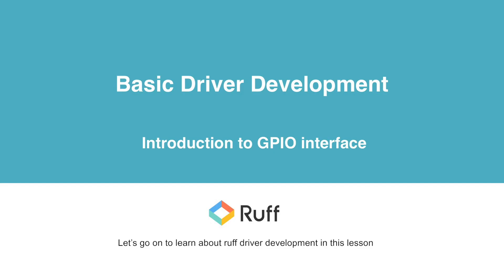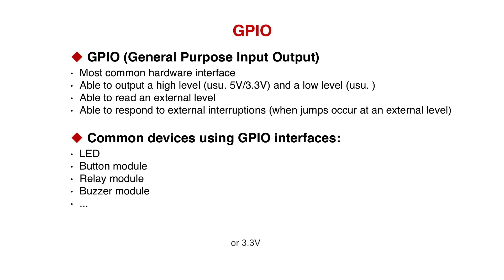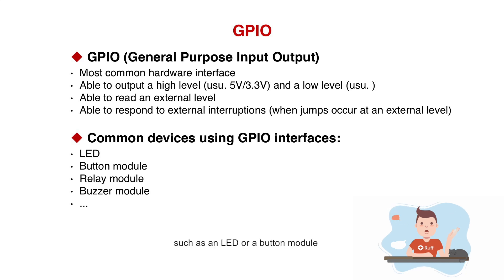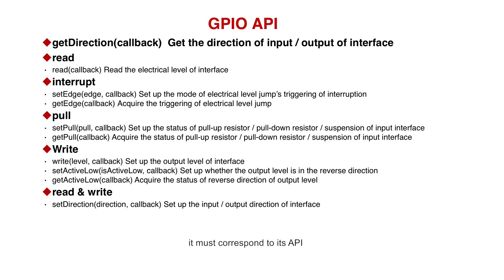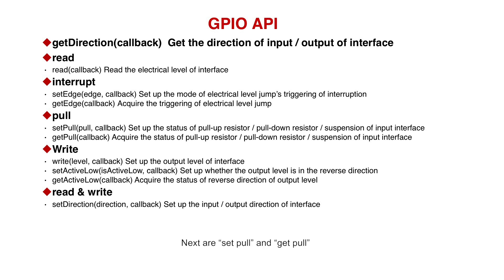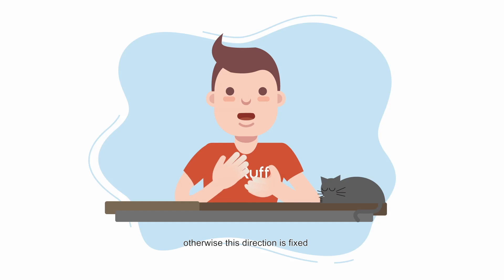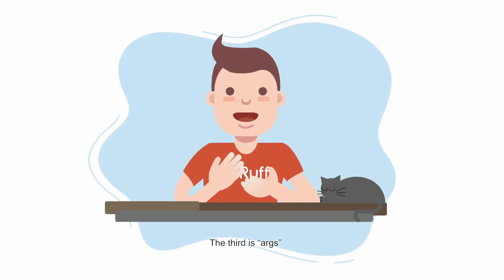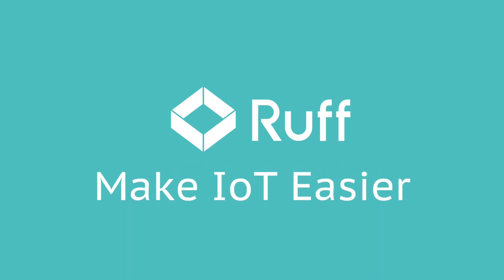Introduction to GPIO interfaces | #5.2 Ruff IoT Application Development Tutorial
Ruff is an IoT Operating System for application development built for JavaScript. Ruff provides an open, efficient, and agile platform for IoT application development, which makes getting started a lot easier.

The Ruff development system includes the Ruff OS, Ruff SDK, Rap Registry, and a Ruff Development Kit. You only need software development experience to start developing hardware applications on Ruff.

The tutorial consists of 5 chapters and 17 videos which will be released on a weekly basis. We will show you how to develop IoT apps step by step!